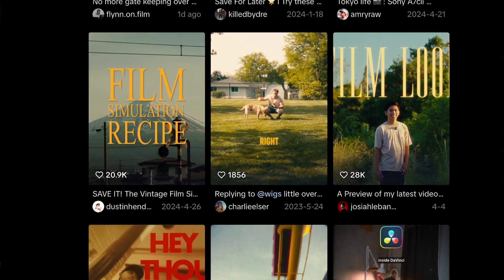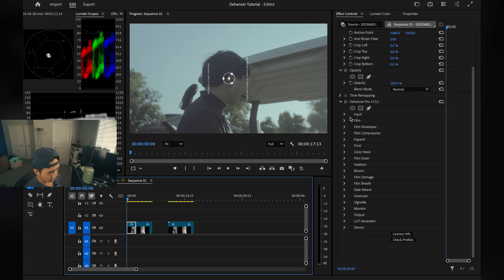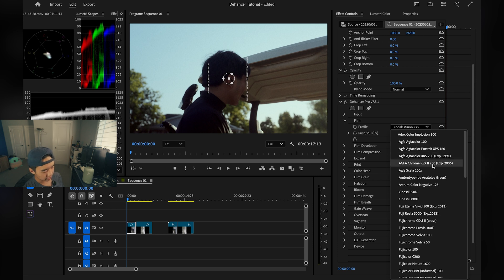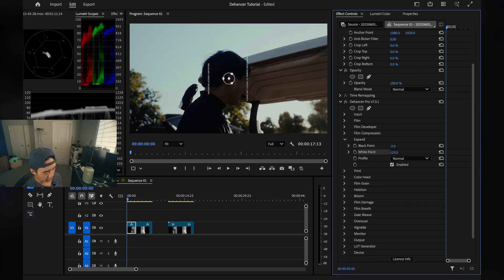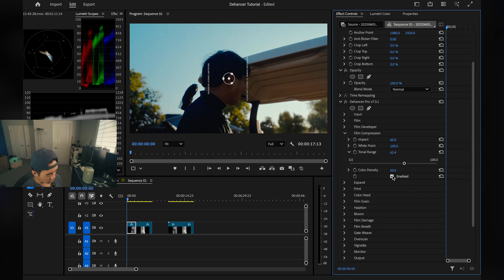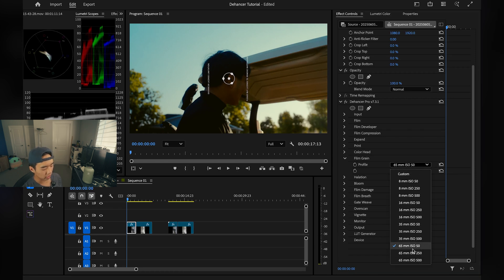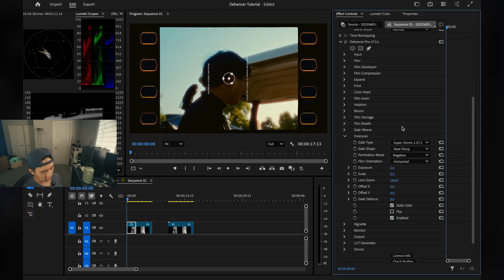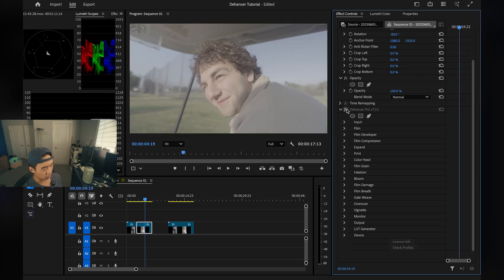The EASIEST way to get the FILM LOOK - Dehancer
In this video, I show you how I colorgrade my slog3 footage to look like film within Adobe Premiere using Dehancer.